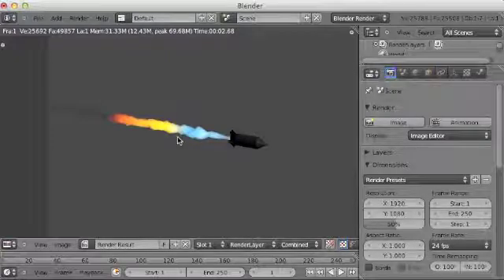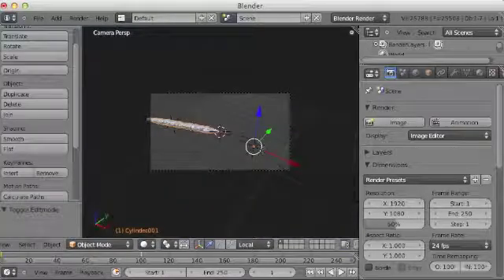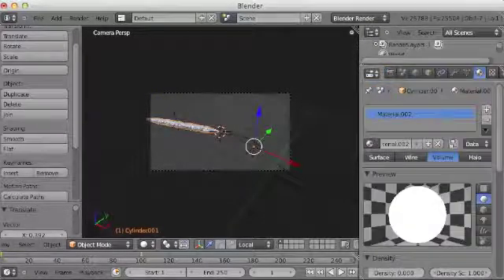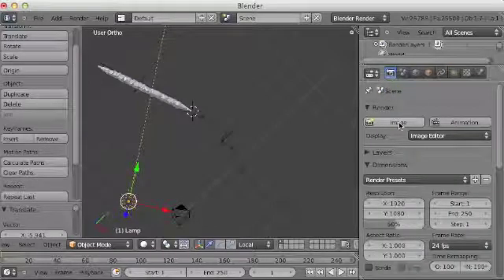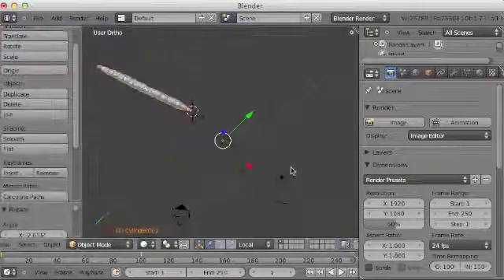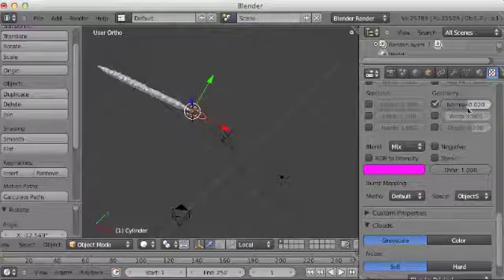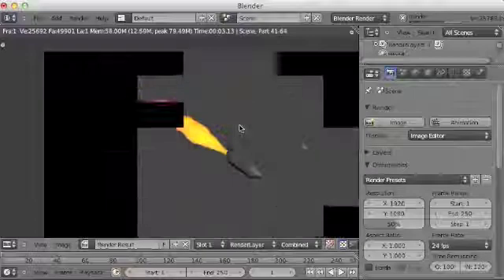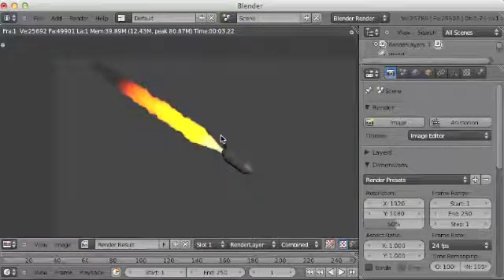Blender Jet Trail Tutorial | Part 3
This is my first Blender video tutorial, in which I cover how to create the kind of jet trail left behind by either a ballistic missile or a space shuttle and everything in between.